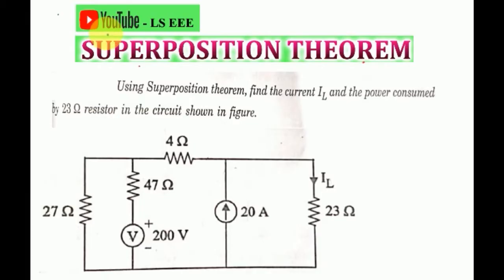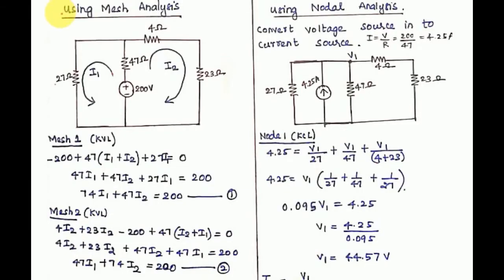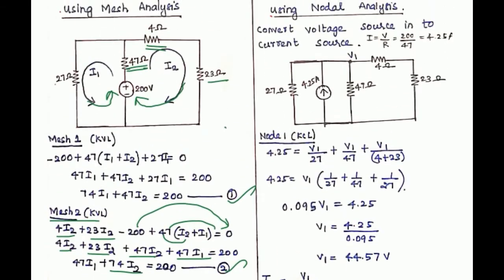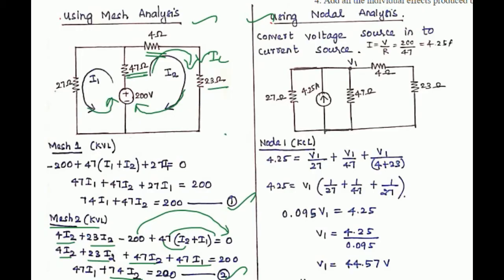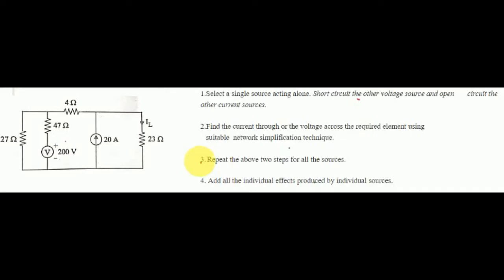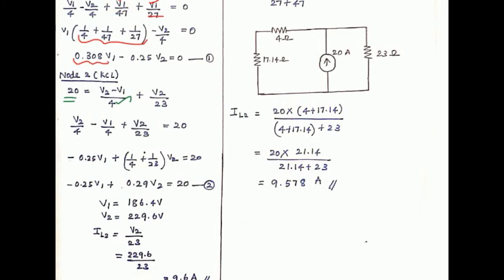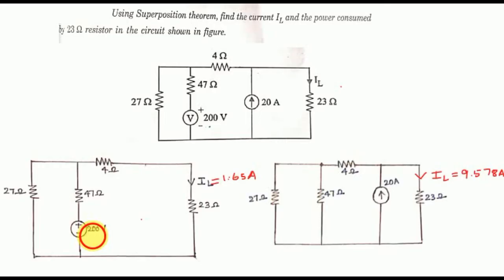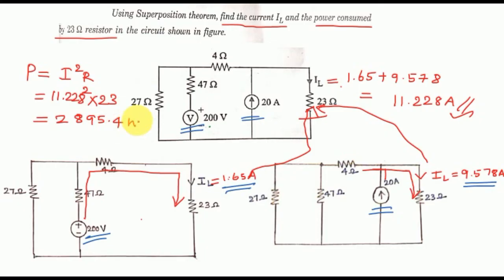SUPERPOSITION THEOREM IN TAMIL | PROBLEM 1 | CIRCUIT THEORY | CIRCUIT ANALYSIS|CONCEPT| LS EEE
Statement of Superposition theorem:
The voltage across (or current through) an element in a linear circuit is the algebraic sum of the voltages across (or current through) that element due to each independent source acting alone.

Steps to apply Superposition theorem:

1   1.Select a single source acting alone. Short circuit the other voltage source and open       circuit the other current sources.

     2.Find the current through or the voltage across the required element using
        suitable  network simplification technique.

     3. Repeat the above two steps for all the sources.

     4.  Add all the individual effects produced by individual sources.

  Superposition theorem cannot be applied to solve electric circuits with diodes because diode is a non-linear element.

Solving using Superposition theorem is easier as only one source is considered at a time.
Our topics in Circuit theory/ circuit analysis/ electric circuits are
ohms law
electrical power
resistors in series and parallel
kirchoff laws
source transformation
mesh current method
nodal method
superposition theorem
thevenin's theorem
Nortons theorem
maximum power transfer theorem
reciprocity theorem
RL series circuit
RC series circuit
RLC series circuit
Star Delta Conversion
Resonance
Self inductance
mutual inductance
dot rule
tuned circuit
RL transient
RC transient
RLC transient
two port network
three phase circuit